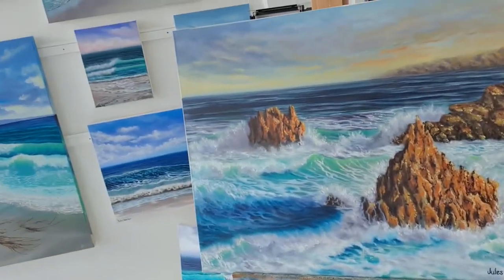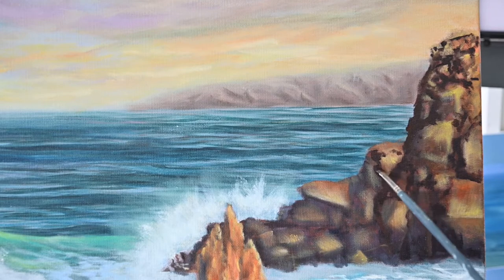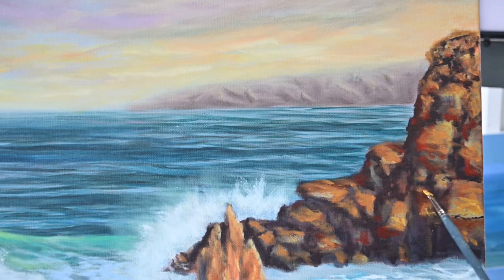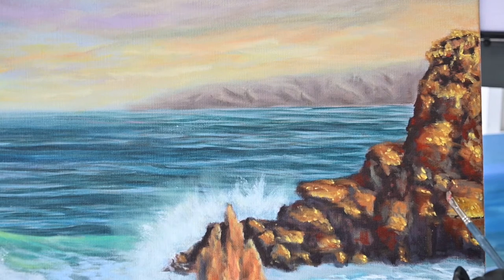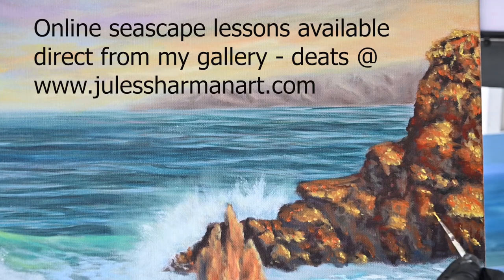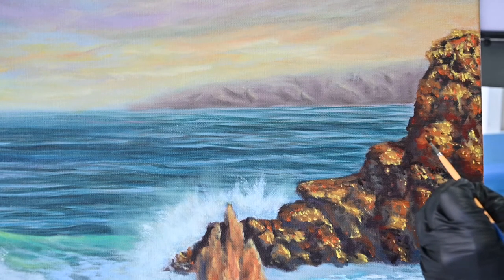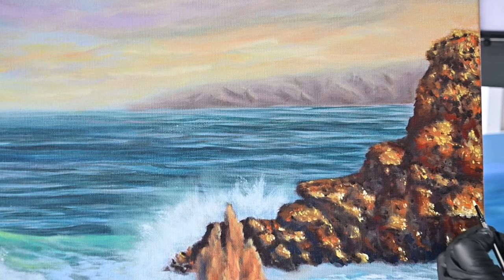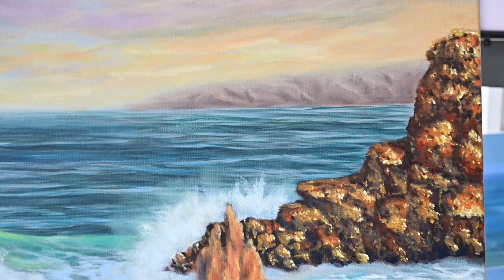Detailing Rocks in Oils with Jules Sharman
Hey Everyone - in this tutorial Jules shares her methods of madness detailing rocks in oils. She has several different methods of painting rocks - this is one of them. 'Alive' is a part of her Coastal range recently released and are now exhibiting in her Tasmanian gallery - minus this one which was the first to sell.

It's Rocky Cape - NW Tasmania where the rocks are incredibly textured, coloured and a major feature of coastline. It's important creating realism from the get go when representing such dynamic nature.

Colours: Burnt Umber, Raw Sienna, Alizarine, Ultra Marine Blue,  Cadmium Orange, Yellow Oxide, Cadmium Lemon Yellow & Titanium White.

As much as it would be nice to say there's a quick way for painting realistic rocks and cliffs - there's not - but don't dismay. There are techniques to apply and armed with knowledge of subject matter, tonal values, light transfer and knowing your paints the process is easy - just requires lotsa love and patience.

Rome wasn't built in a day and nor are quality paintings.  Rocks consist of faces, vertices, and edges and at this location are rough and textured. To accomplish maximum dimension it's vital to emulate through appropriate tonal variation the direct sun reflection on vertices, core shadow, reflected/refracted light at rock bases, reflected cast shadow and the cast shadow itself.

This can be tricky when unsure where to start and if you don't understand light transfer - hopefully this tutorial helps with some of that.

Dry rocks are the same as wet rocks - with a few exceptions of tonal adaptations. Listen out and you pick up at one of them.

Check out the link below to Jules' fully instructional acrylic Wave/Seascape Demonstration here - you won't regret it! Oil demo's coming soon.

Stay Safe,

Jules Sharman Art Gallery
6/94 Quadrant Plaza, York Street
Launceston Tasmania 7250.